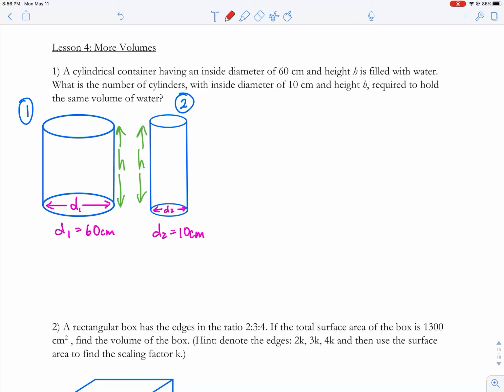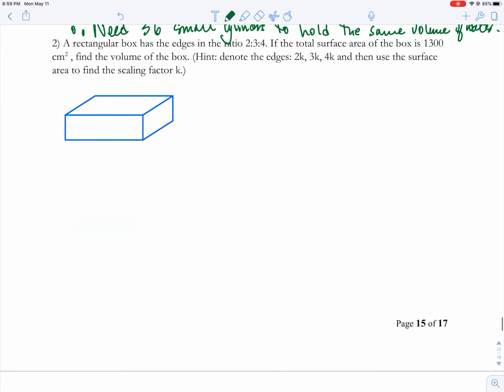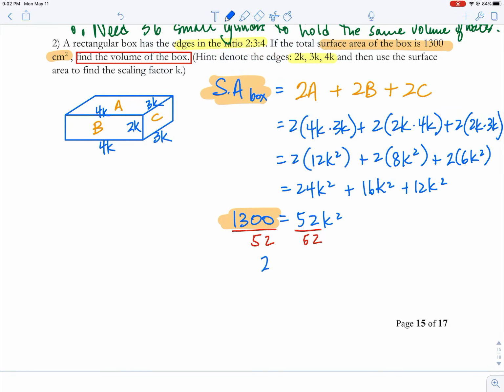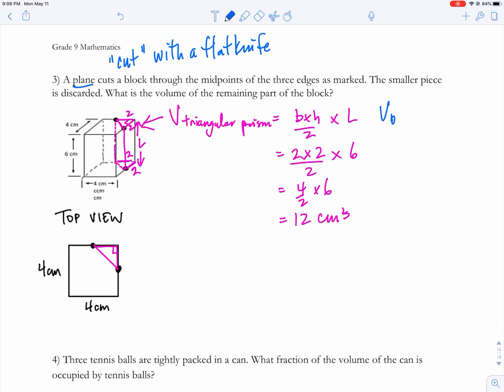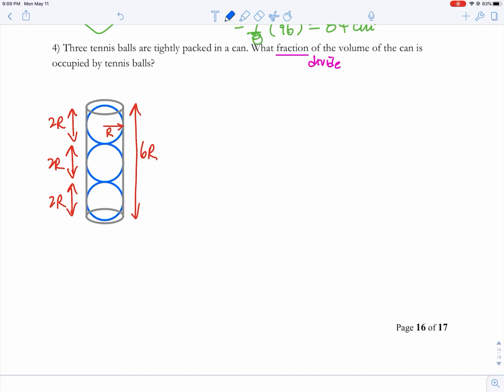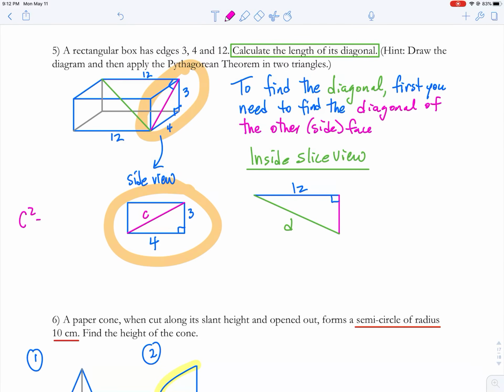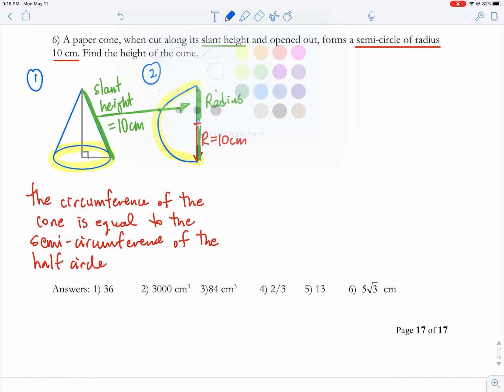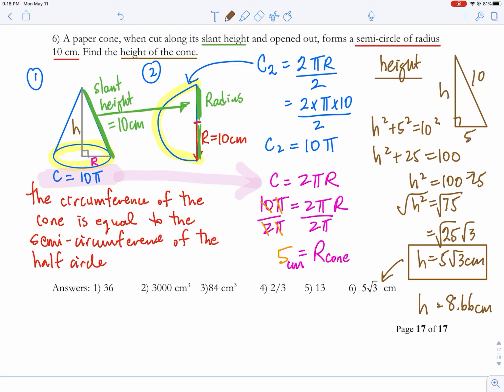Unit 4: Lesson 4.4 - More Volumes of 3D Shapes